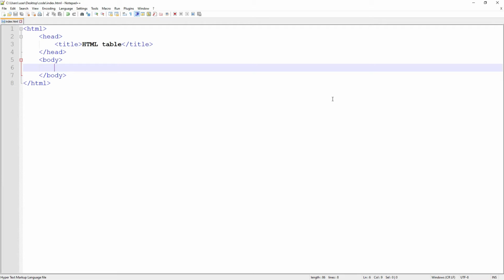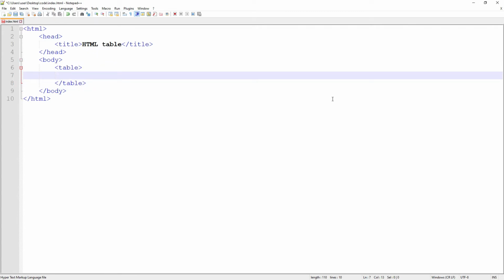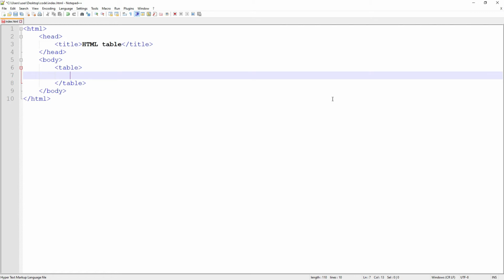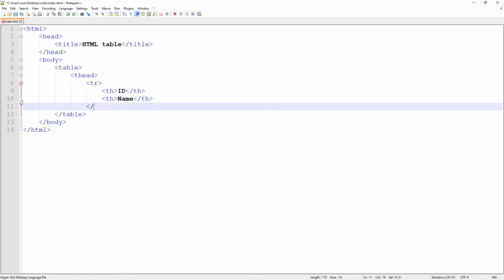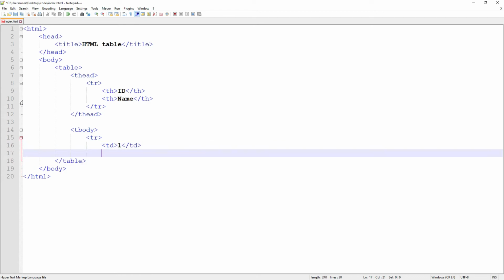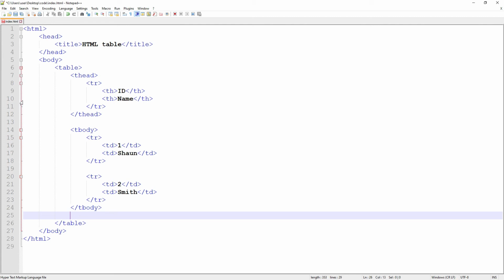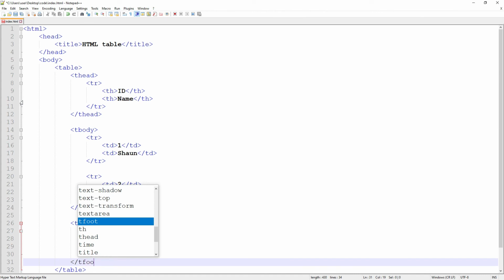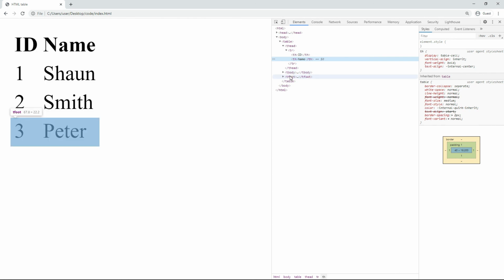HTML tables - HTML5 from scratch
In this lesson, we talked about HTML tables. HTML Tables help us to display data in the form of a table with rows and columns.
Start your journey towards becoming a web developer today with our HTML5 from scratch course.
A brief and practical course made for aspiring candidates like you to learn to code what the world needs.
Our HTML5 tutorial for beginners 2020 is a beginner-friendly HTML course. So we welcome heartily our aspiring developers.